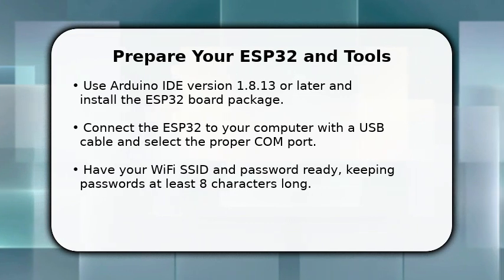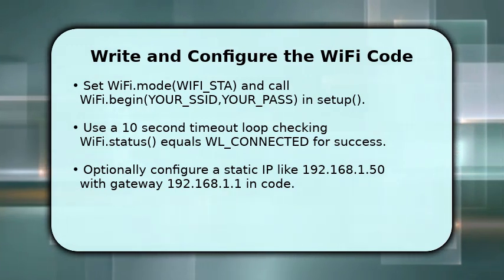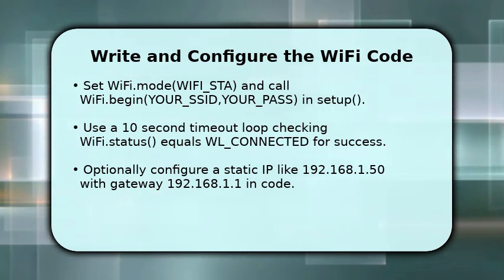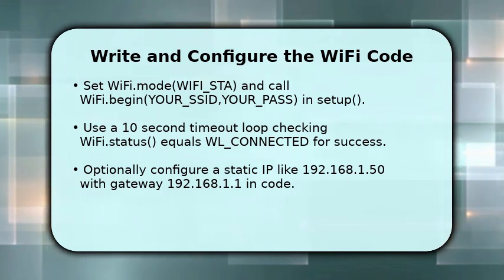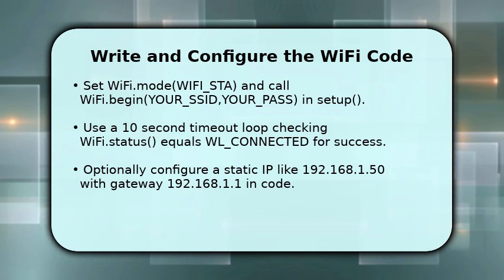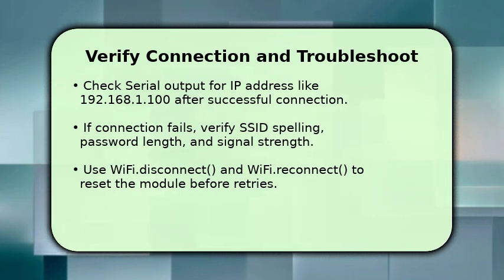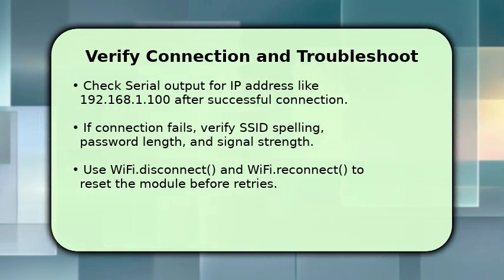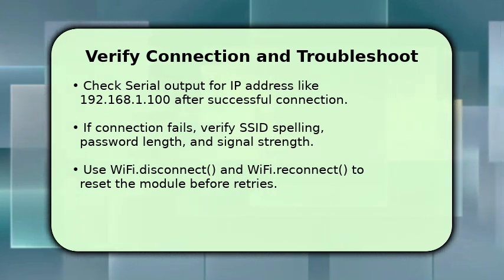How to Connect to Esp32 Wifi - Step by Step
How to Connect to Esp32 Wifi - Step by Step | 🔒 Surfshark VPN Deal — Stay private and secure. $1.99/mo + 3 Months Free ▸

Join us as we guide you through the process of connecting an ESP32 module to Wi-Fi. This step-by-step tutorial covers essential setup procedures, including code snippets and practical tips for troubleshooting common issues.

ESP32, Wi-Fi connection guide, setup ESP32 network, Arduino with Wi-Fi, connect to esp32 wifi tutorial, wireless communication for IoT devices